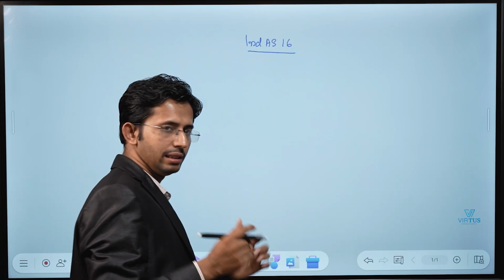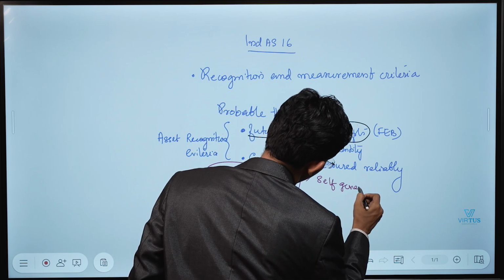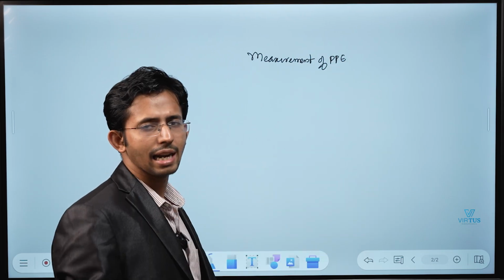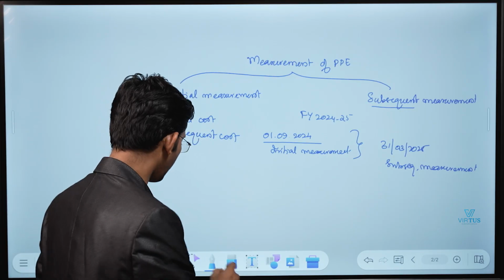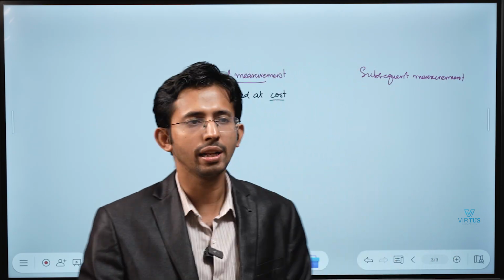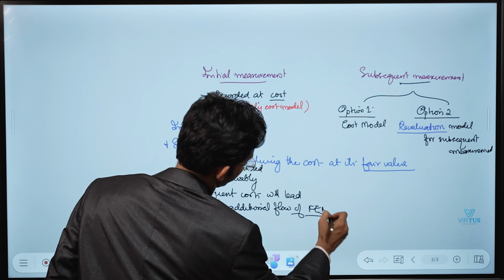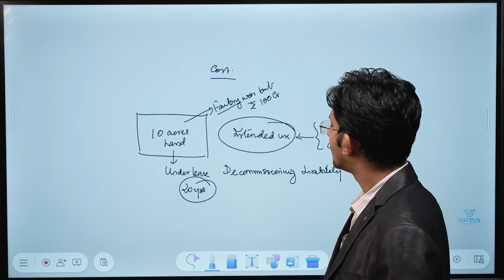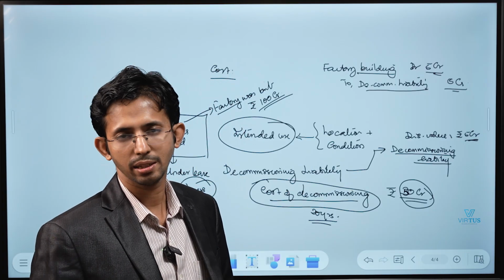IND AS 16 | PPE Full Concept | CA Final FR | Joyal George CA - Virtus Academy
CA Final FR: IND AS 16 – PPE Explained with Examples | Complete Guide by Joyal George (CA, CS)

IND AS 8 - PART 1

CA Final Course | IND AS 8 | Advanced CA Final Classes | CA Final Full Classes | IND AS